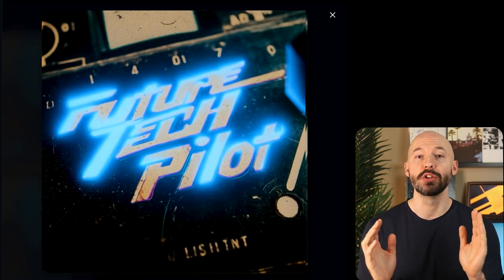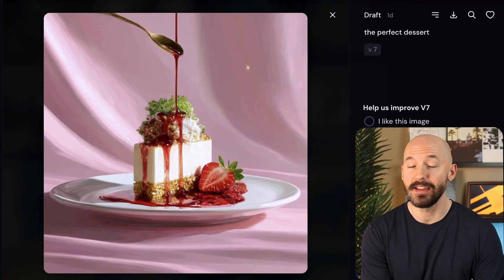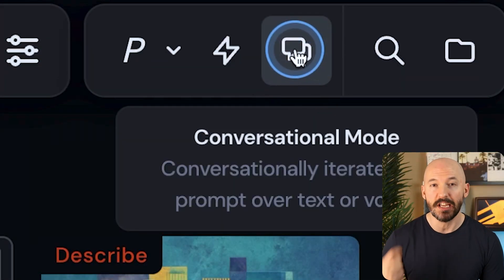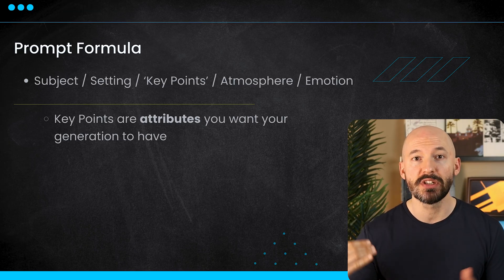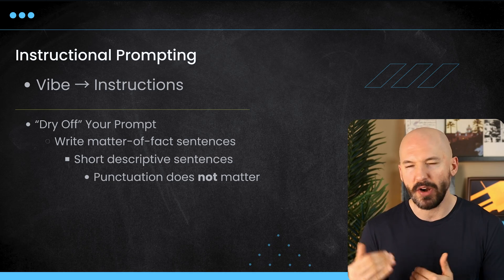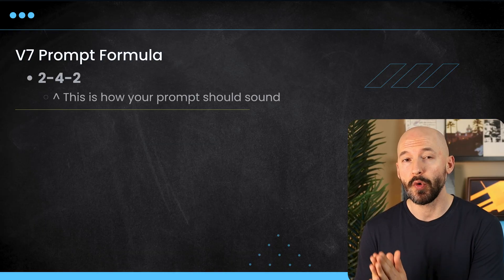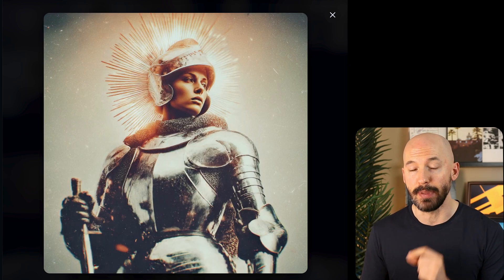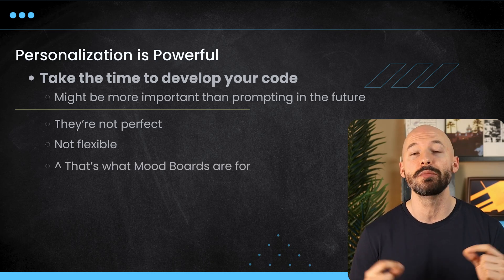Write Prompts like THIS for Success in Midjourney V7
Timestamps:
0:00 Intro
0:11 3 Strategies
0:47 Open-Ended Prompting
2:04 Power Prompts
2:57 Describe
3:37 Vibe Prompting
4:20 Example #1
5:03 Example #2
6:02 Instructional Prompting
8:14 2-4-2
9:27 Personalization